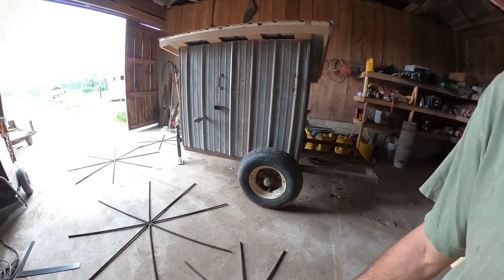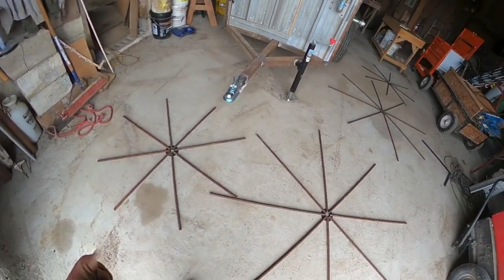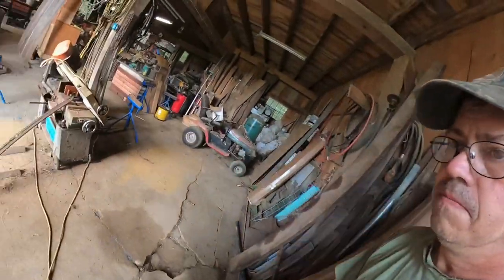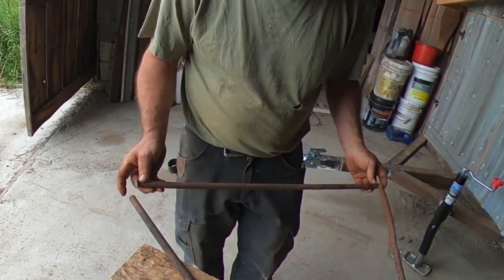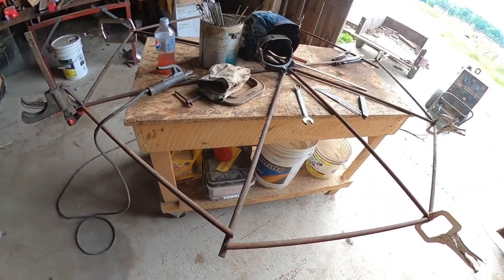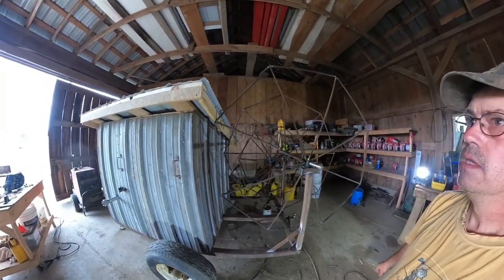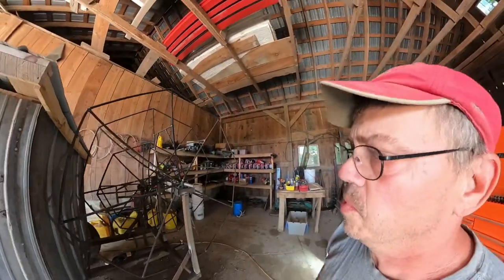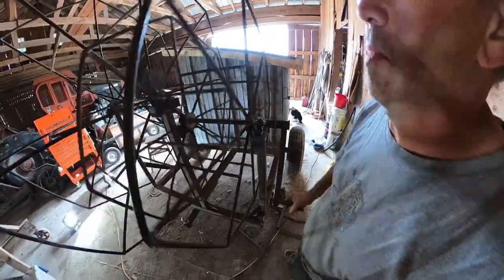Homemade heavy duty pipe reel.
$15 dollar homemade heavey duty pipe reel. Made of scarp laying around the shop. Only had to buy pillow block bearing, bolts and welding rod.

50 Pack - 4.5"x.040"x7/8" Bench Mark, Quality Thin Cut Off Wheels Metal & Stainless Steel